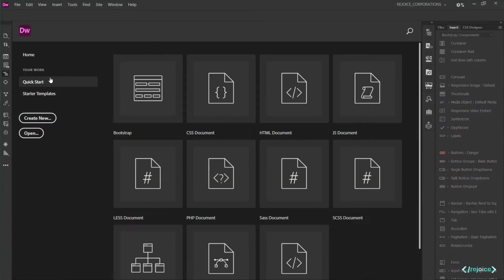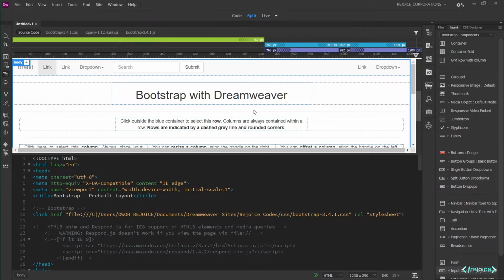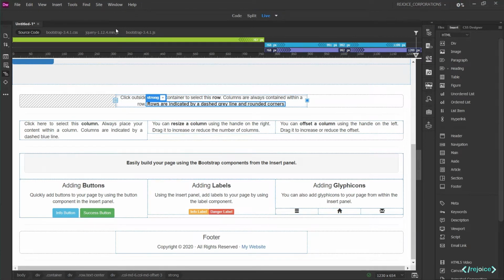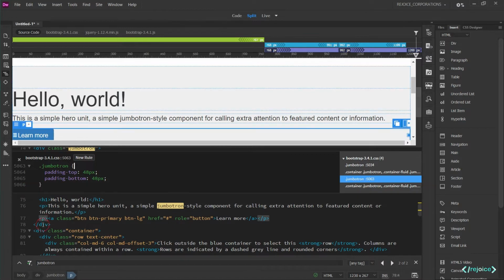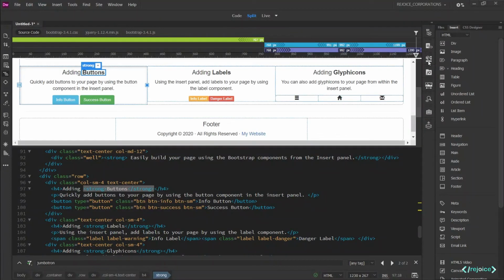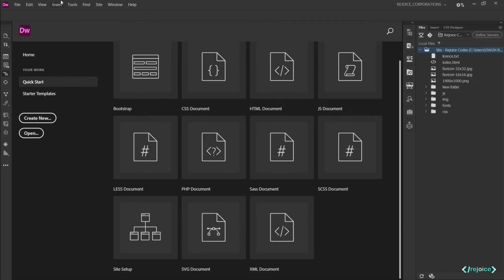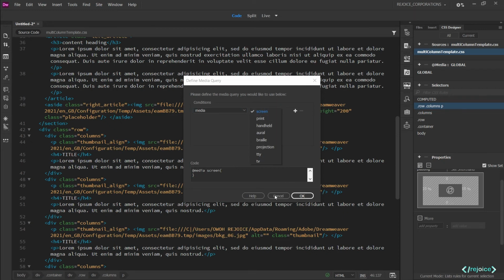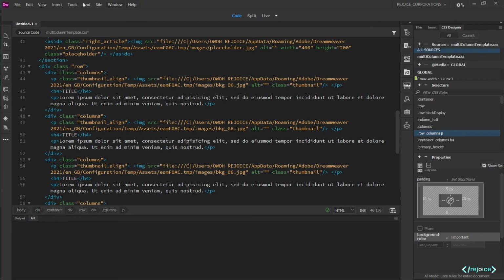Adobe Dreamweaver Complete Review And Guide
Dreamweaver A powerful Software for Web Development Review by Rejoice Codes. Build Responsive web designs, Drag and Drop software in few minutes.